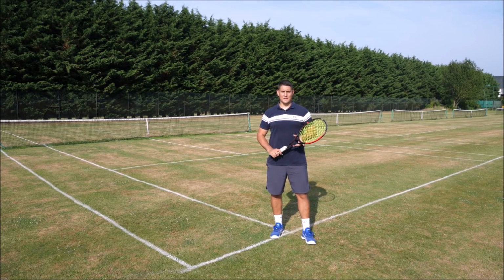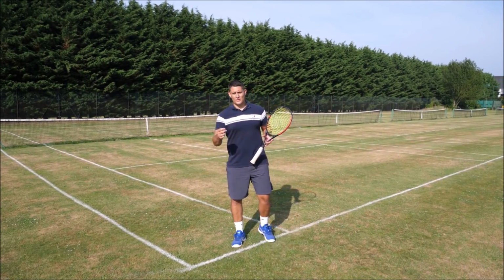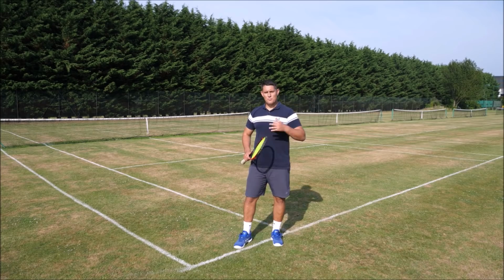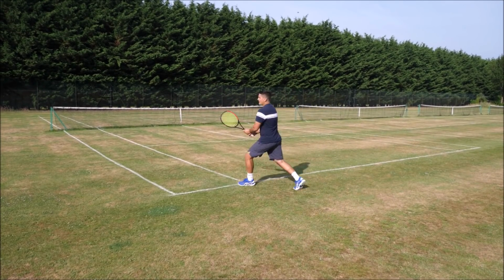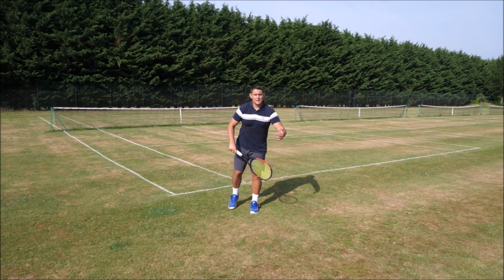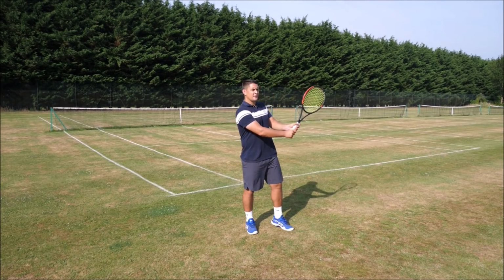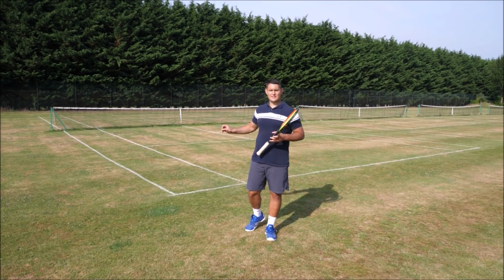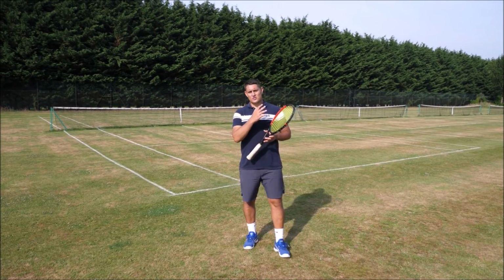Tennis Return of Serve Lesson - How To Deal With Kick Serves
The kick serve is the most commonly used second serve for tennis players around the world. A good kick serve will bounce up quite high and move away from the returner, often ending up inside the doubles alley on the advantage side. It will also clear the net by some distance and then dip in before it reaches the lines, making it very consistent, a perfect option for the second serve.
Many club players struggle to return kick serves and in this video we want to help you deal with them using four different methods.

How To Deal With Kick Serves In tennis:

Method One - The easiest way to deal with a kick serve is to move back and let the ball drop. By stepping back a few feet, you're buying yourself time and allowing the ball to drop down to a more comfortable strike zone. This option is the most defensive one because you end up far out of the court, so in order for this method  to be effective, it's important you hit the return quite high with aggressive topspin and aim crosscourt which will give you time to recover into a good position on the court and make attacking the shot hard for your opponent.

Method Two - Taking the ball on the rise. This option is much harder to execute but the rewards can be great. By taking the ball early, you're taking time away from yourself so you'll have to shorten your swing and be very alert to make a clean contact. The major upside is that you're hitting the ball before it gets too high in your strike zone but you're also taking time away from your opponent. With this method, you can aim the return right at the server's feet which will catch them off guard and maybe force an error or easy response.

Method Three - Hitting an inside in or inside out forehand return. This option is most effective on slower courts such as clay courts or slow hard courts. You'll need time to execute this option and you'll have to be quick at getting around the ball and creating space. Remember, with a kick serve, the ball will be moving to the left (if the server is right-handed) so it's important to create more space so that even when the ball curves to the left, you're still in a good position to execute a good shot.

Method Four - Slice the return. You can use this option when moving back or when stepping in and moving forward. The key here is to make sure you get the racket head above the contact point so that you can cut down on the ball.